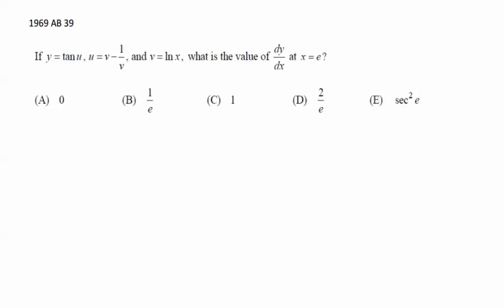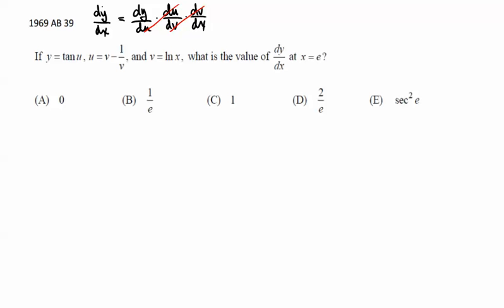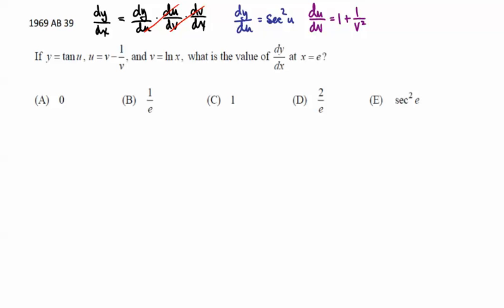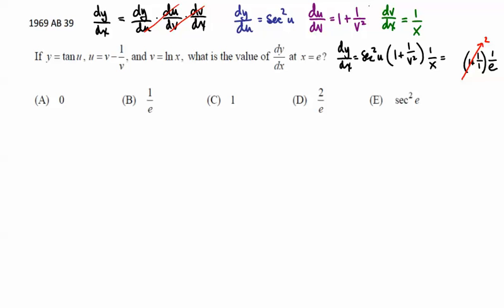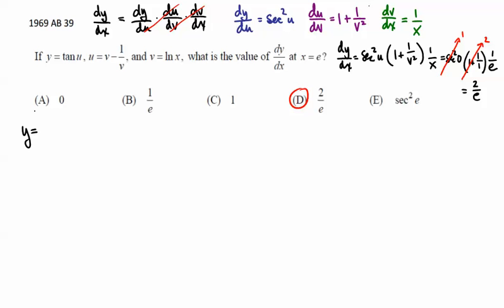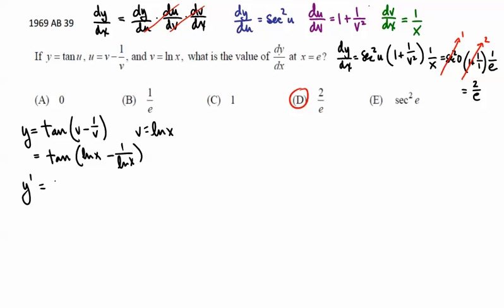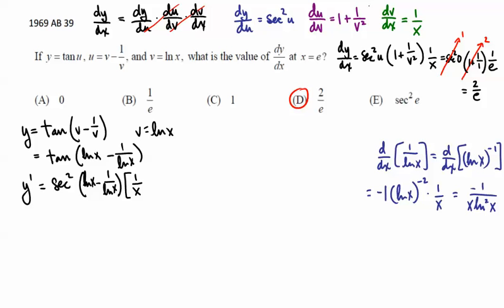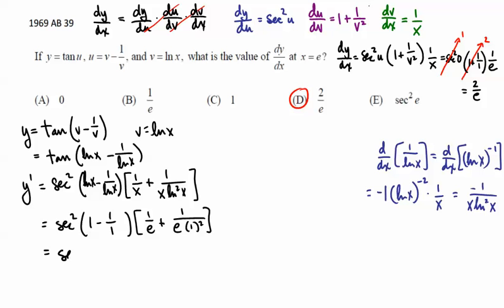1969 AB 39